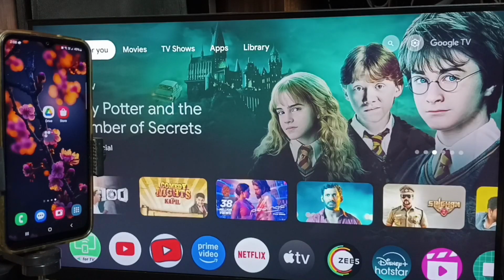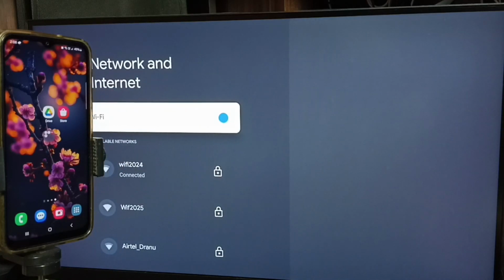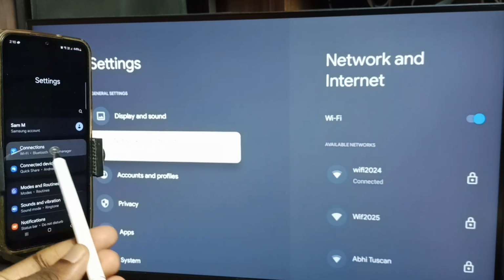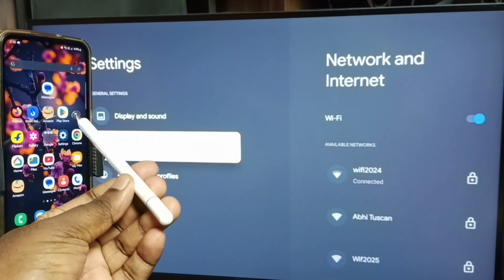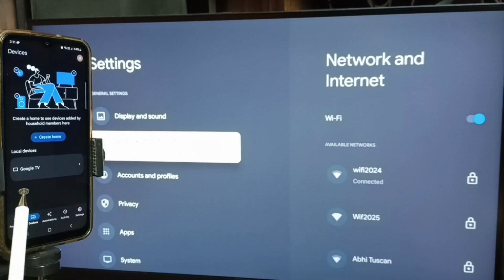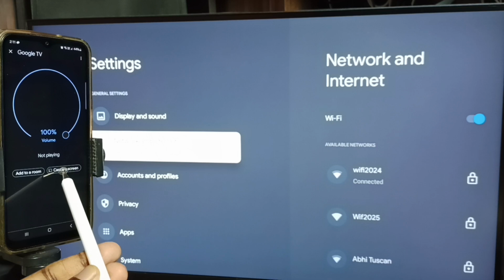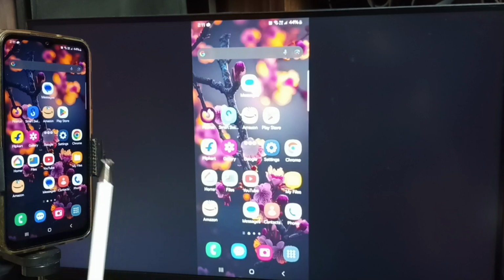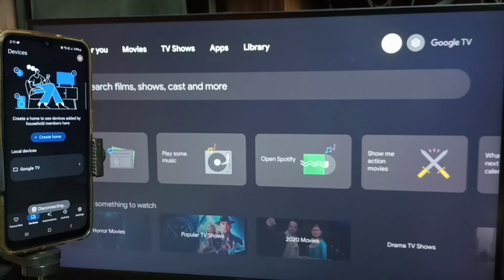Does the Samsung Galaxy A16 Have Screen Mirroring? How to Screen Mirror on A16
Does the Samsung Galaxy A16 support screen mirroring? In this video, we explore whether your Galaxy A16 has screen mirroring capabilities and show you how to easily mirror your screen to a smart TV or other compatible device. Follow this step-by-step guide to set up screen mirroring on your Samsung Galaxy A16 and start streaming content on a larger screen in no time.